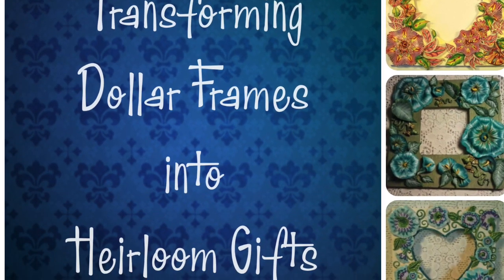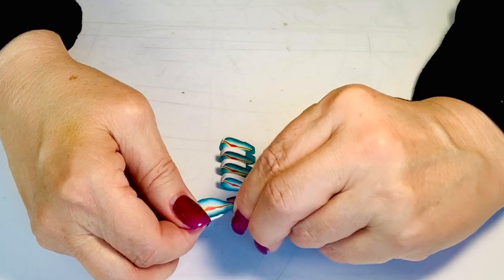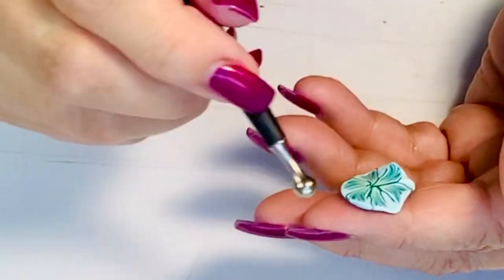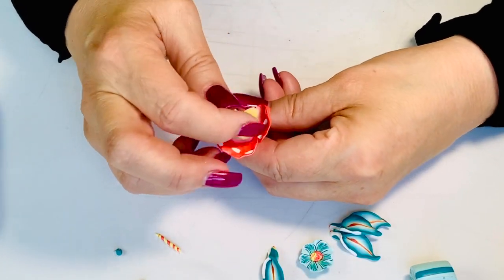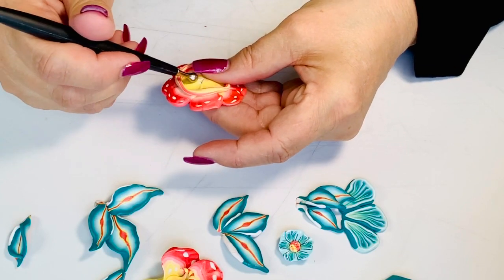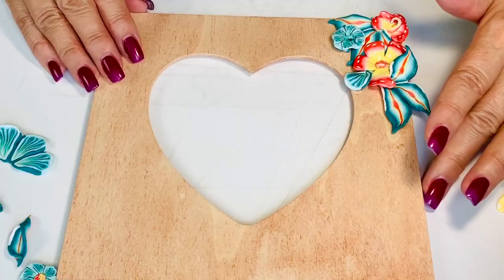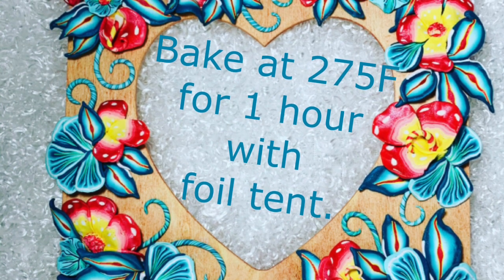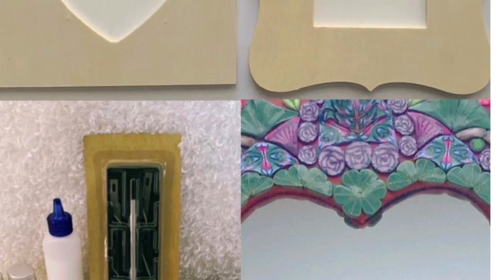Decorate a Frame with Polymer Clay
Polymer clay can make the simplest objects so beautiful. I love Dollar Store wood, glass and metal objects for the most creative and satisfying creations. Come craft live with me on Saturdays at 3pm Eastern.